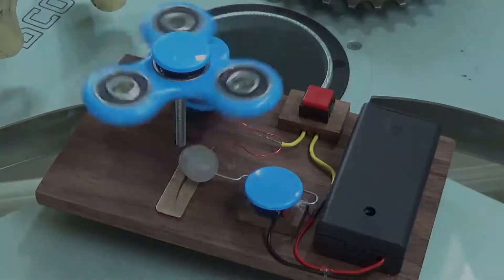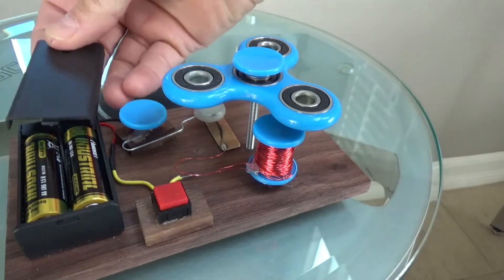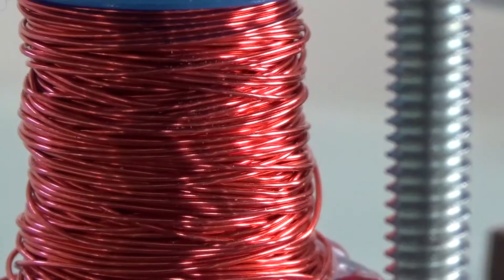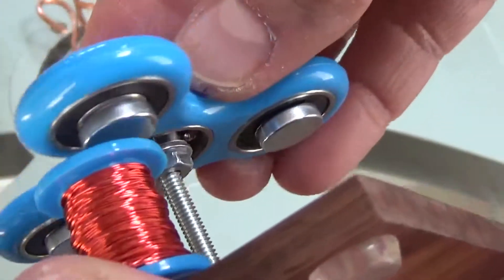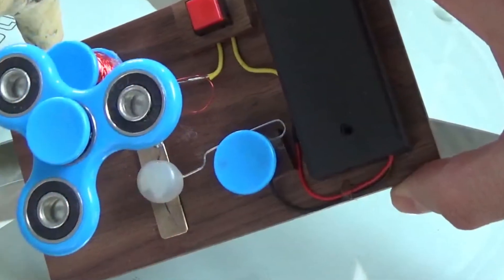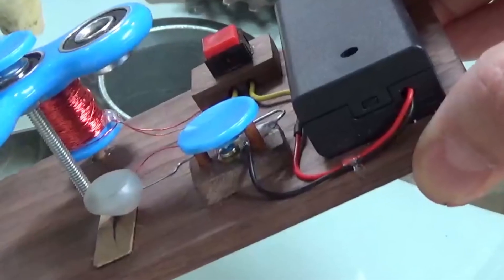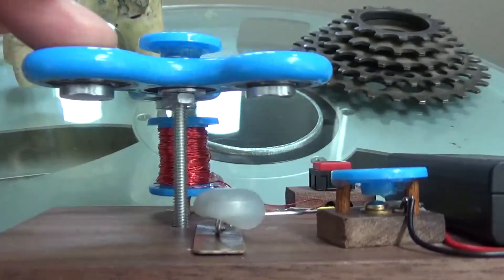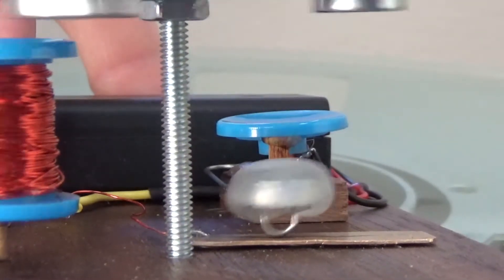Fidget Spinner Motor - The Fidgetizer 100E - Art Meets Science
Finally, an age-old problem SOLVED - too much fidgeting, and not enough spinning!
This is a fun science project making a unique electro-magnetic motor.